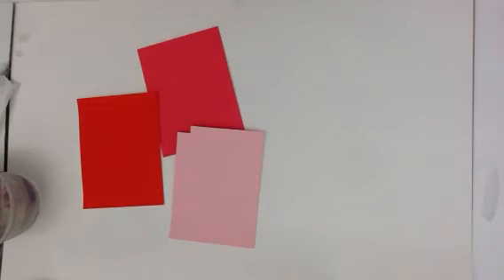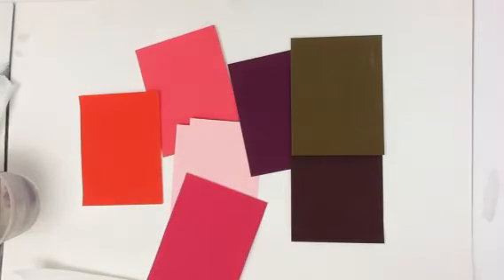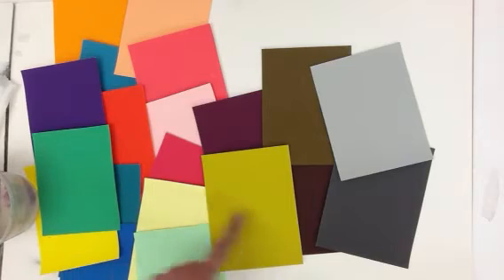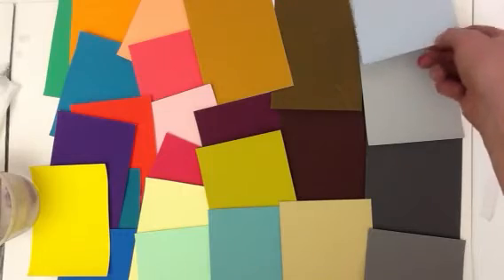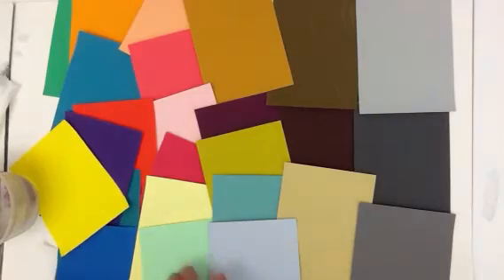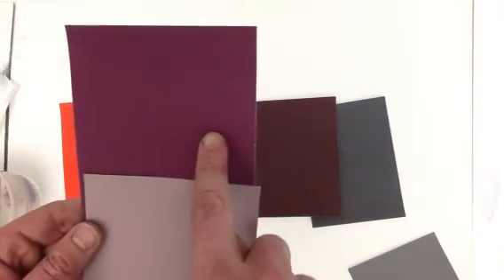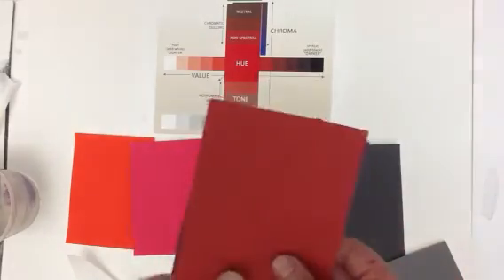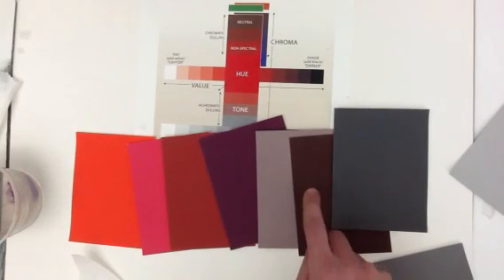Chroma expanded!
Chroma in color theory is explored more deeply.